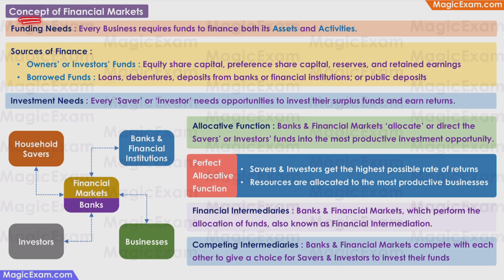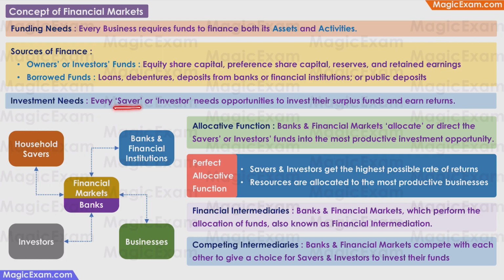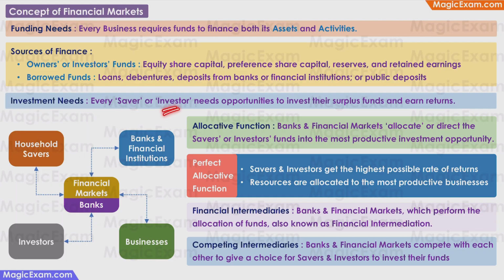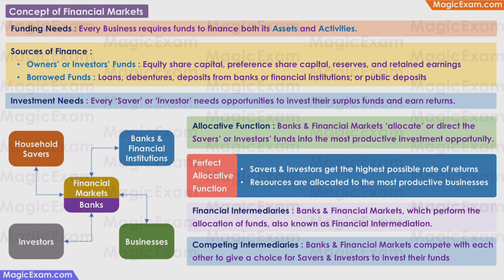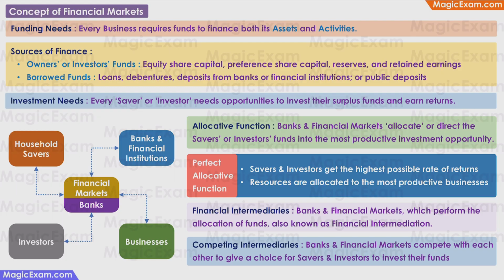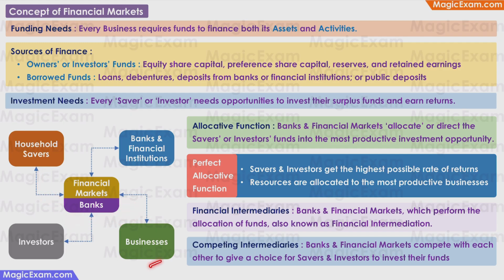Concept of Financial Markets Introduction CBSE Class 12 Business Studies